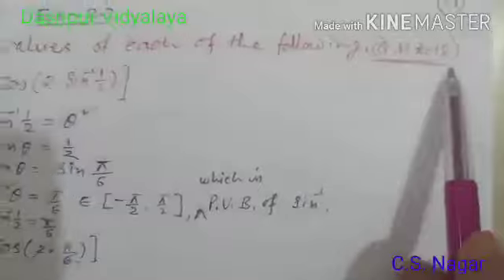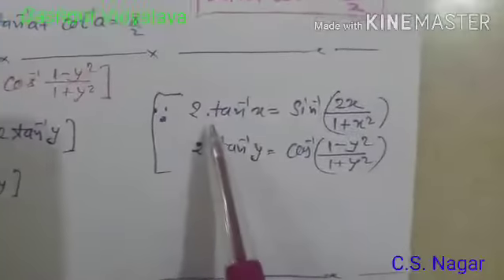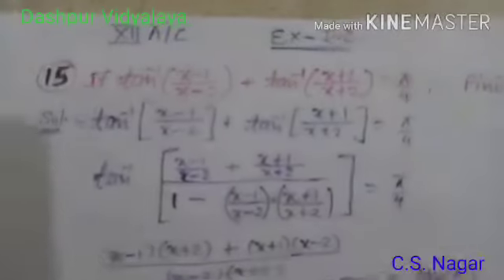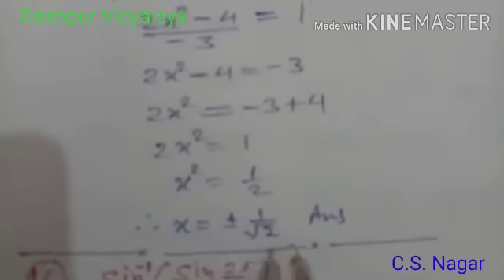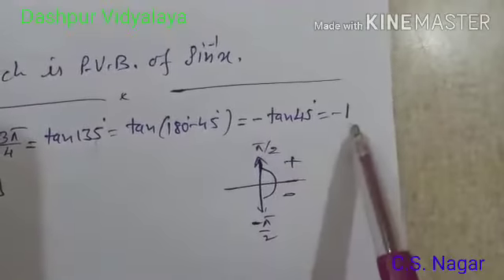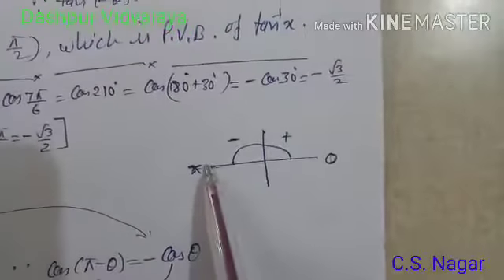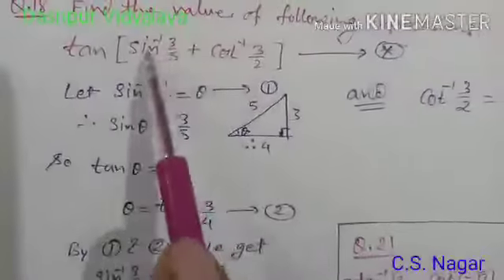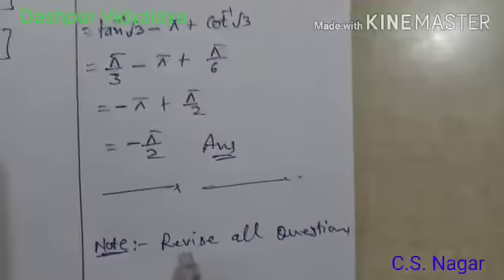Class XII ITF 08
Ex-2.2, Q. 11 to 18, By CS Nagar Sie